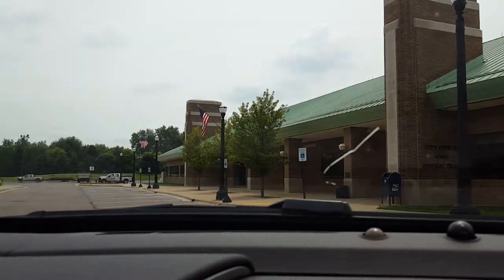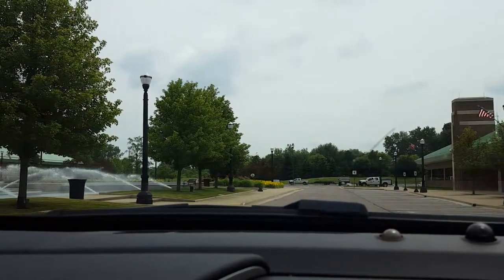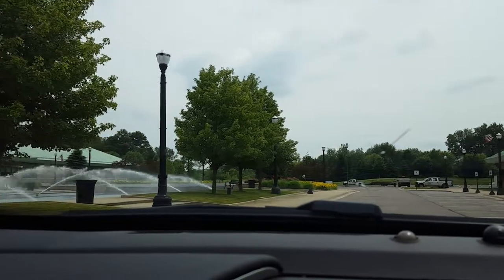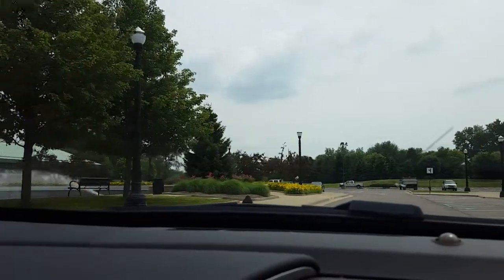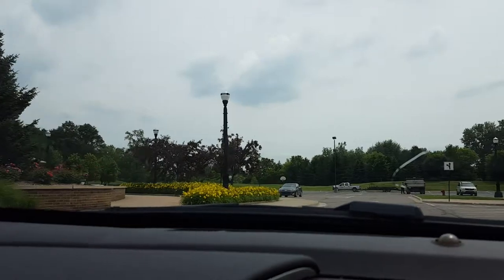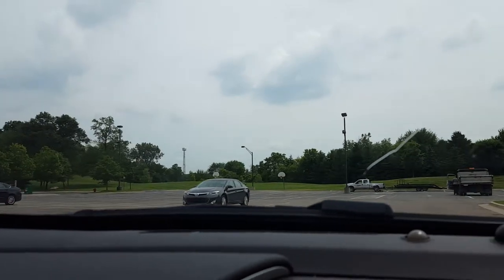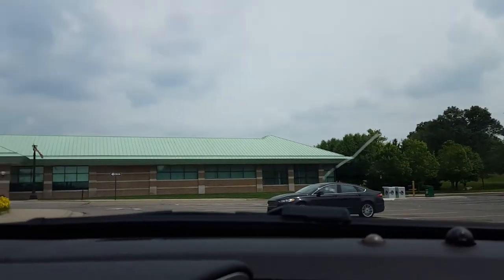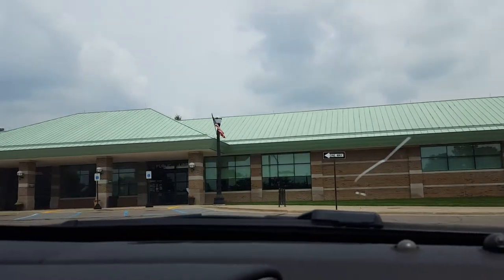Wixom City Hall and Library Wixom MI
A drive through Wixom City Hall and Library in Wixom MI.